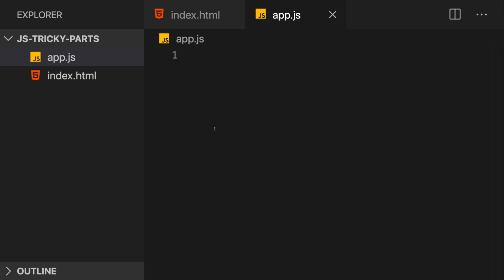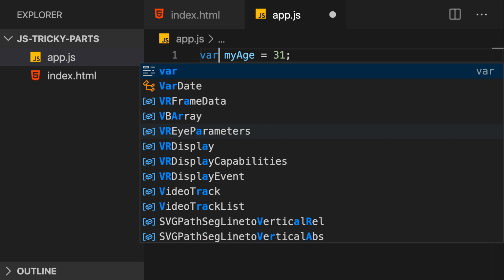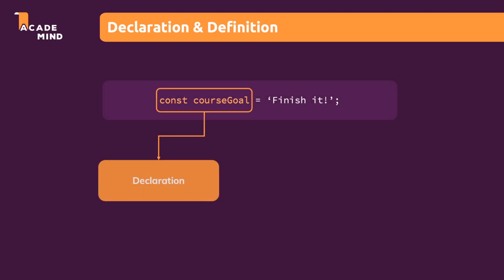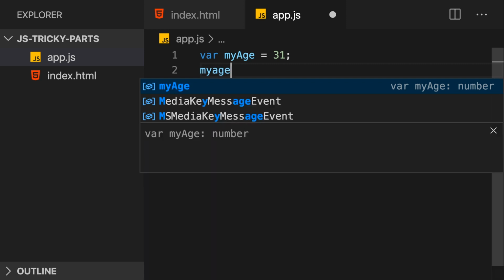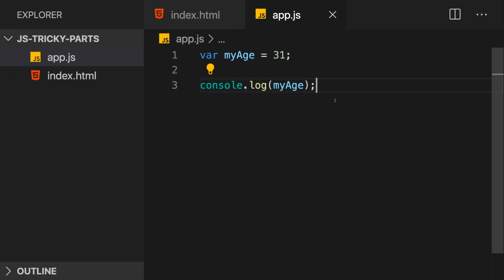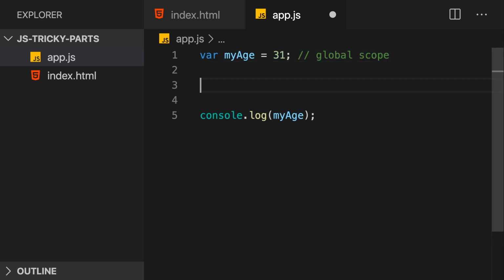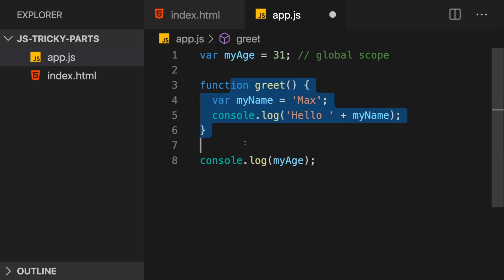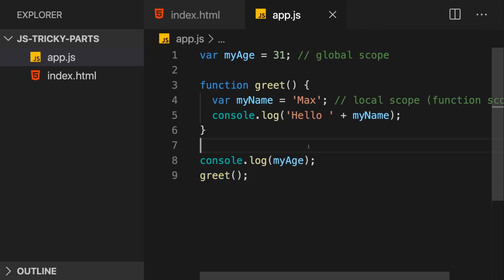scope hoisting 04 introducing global and local scope